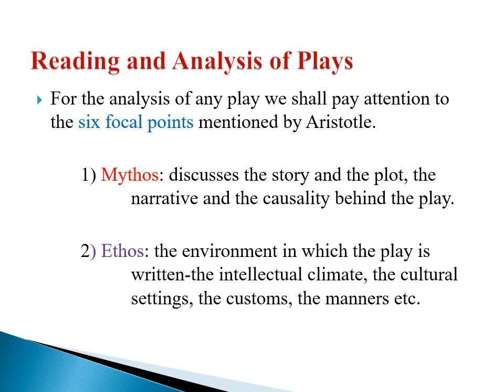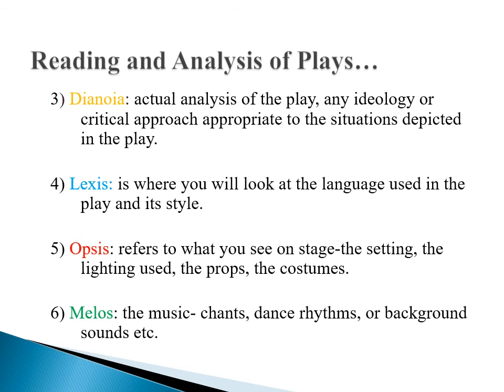How to Study a Play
The term ‘drama’ comes from a Greek word meaning ‘action’, derived from ‘I do’
It is defined as “a composition in verse or prose intended to portray life or character or to tell a story usually involving conflicts and emotions through action and dialogue and typically designed for theatrical performance”.
     -Merriam-Webster
Synonyms for drama are dramatics, stage,  theatre, theatricals, theatrics etc.
Plays are entertaining to watch and enjoyable to read.
How does one read a play?
A play is written to be performed not read in classrooms. So what you must do is imagine you are in a theatre and ‘watch’ the play in your mind’s eye.

 1) Study the central characters

 2) Study the central human concerns/action/themes

 3) The study of form is always useful along with the central themes.